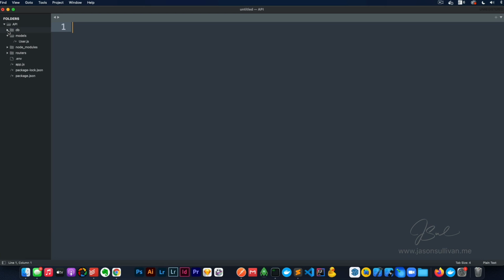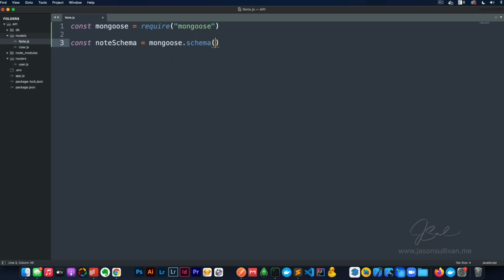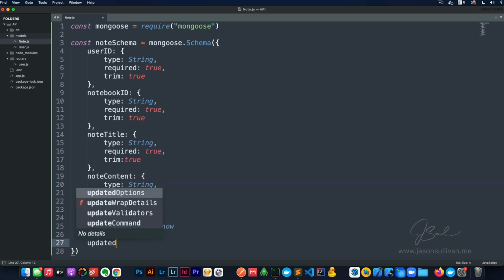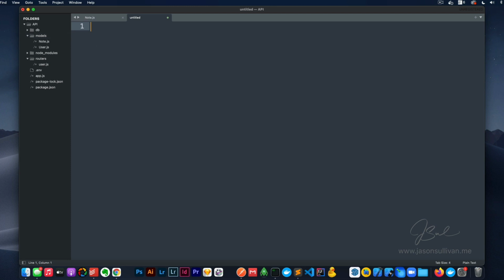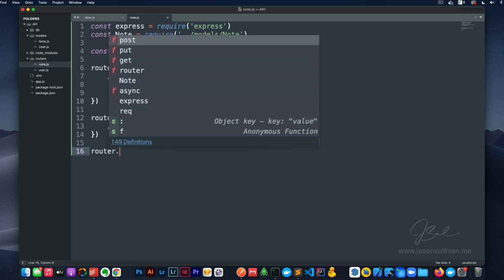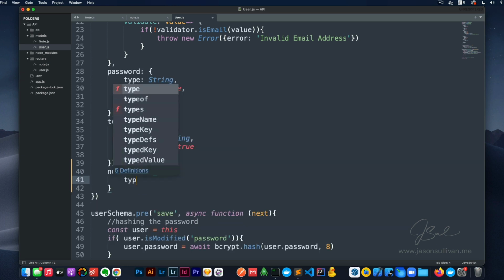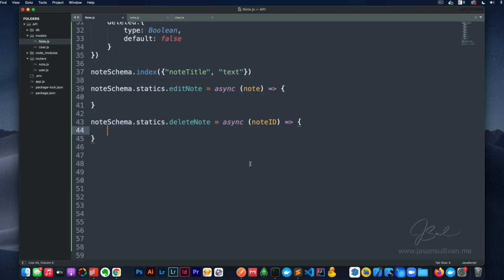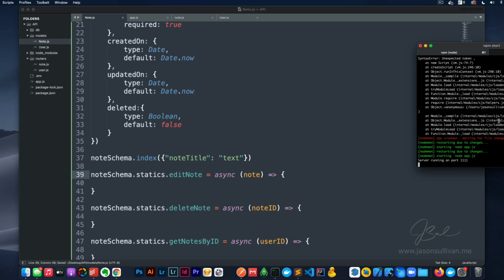Build a Mobile App with a Node API: Episode #7 - Note API Scaffolding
In Episode #7 we start building out the model and routes that will handle the core functionality of the app. We spend some time roughing out where we are going to make sure we start with a solid base for the API.

Next video we will start creating, reading, updating and deleting notes via the API!

Hope you are enjoying! More to come!!